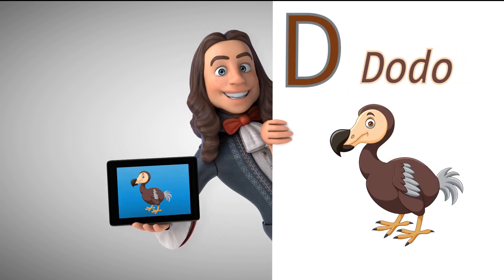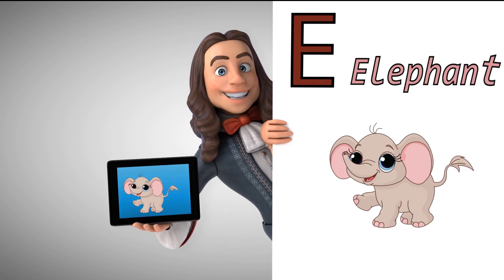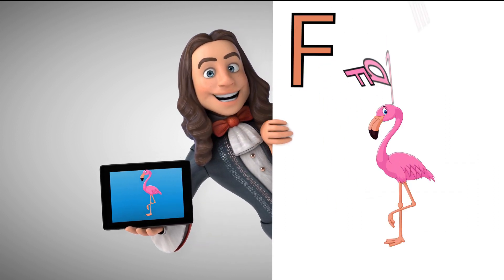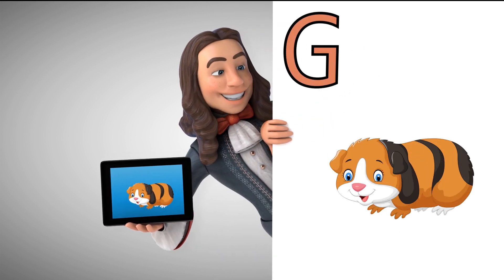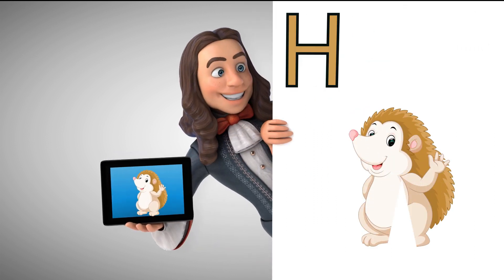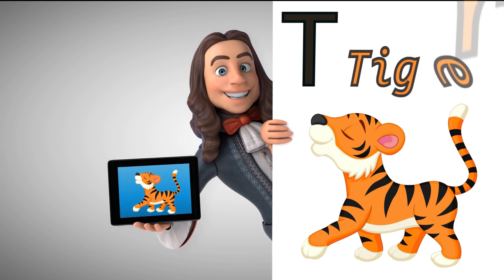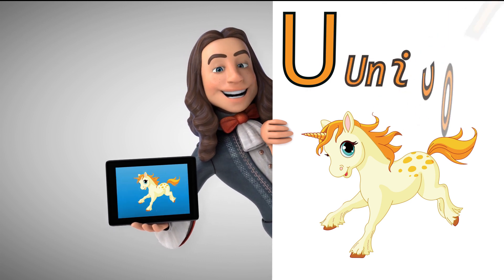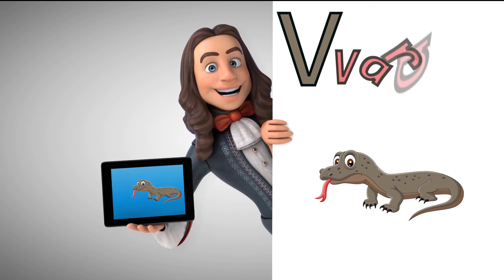ABC learning videos from Angel Words Alphabet ABC Preschool learning videos for 3 years old kids ABC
ABC learning videos from Angel Words Alphabet ABC Preschool learning videos for 3 years old kids ABC "Angel words" creates entertaining and educational content for preschool children. .our colorful animation ,gentle melodic music  and friendly characters provide a joyful atmosphere for families to watch  to gather , we hope kids will learn and enjoy our channel
1. toddlers learning videos
2. educational videos for 5 year old
3. learning videos for toddlers
4. kindergarten learning videos
5. kindergarten learning videos reading English
6. kids a to z reading
7. Kids learning Videos for 5 years